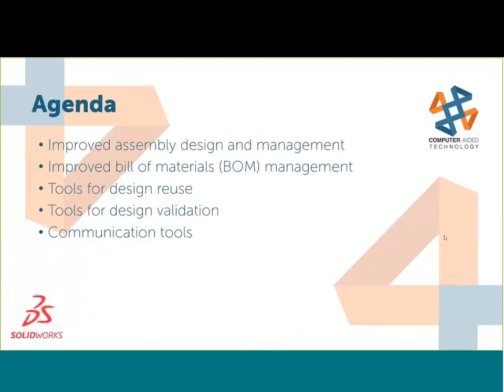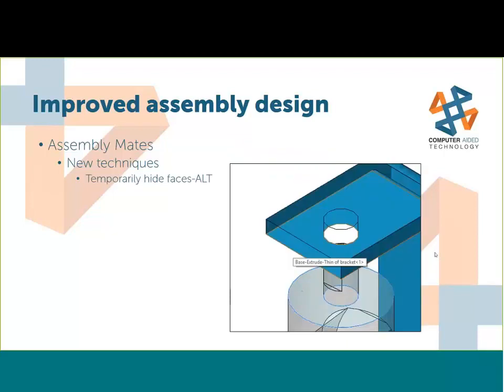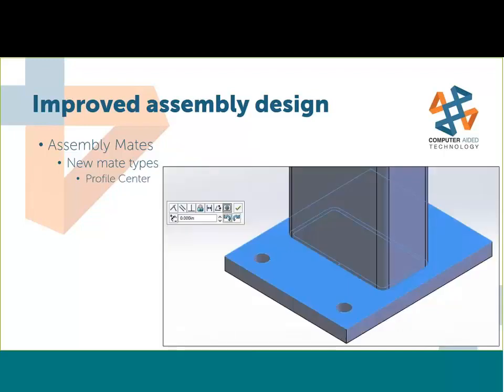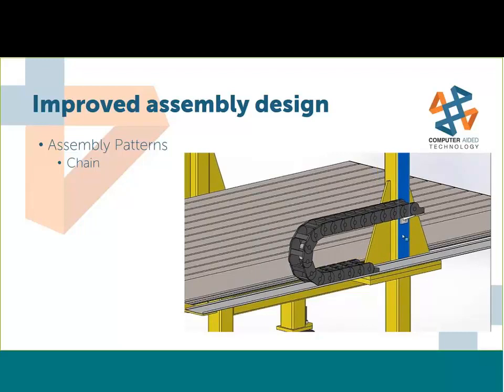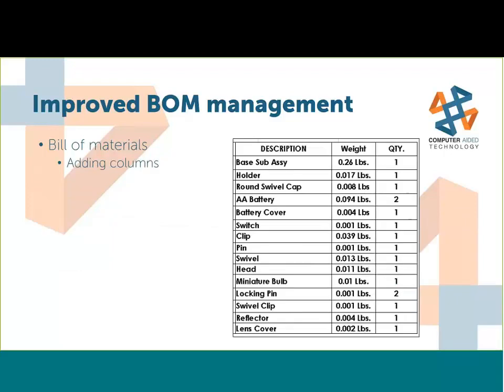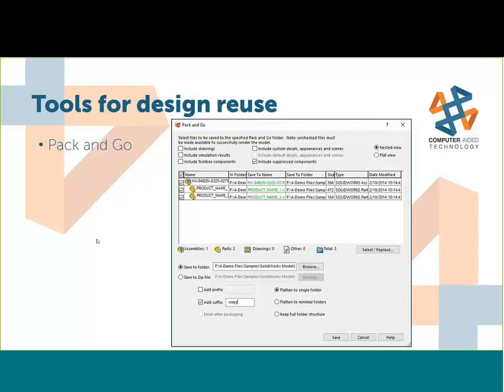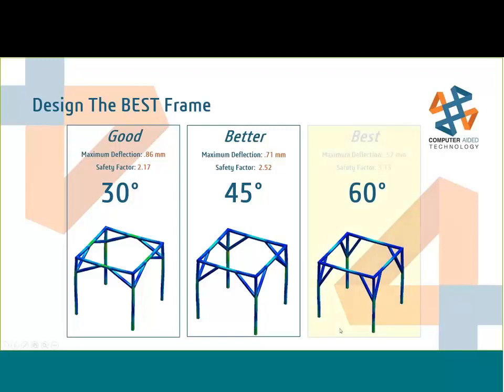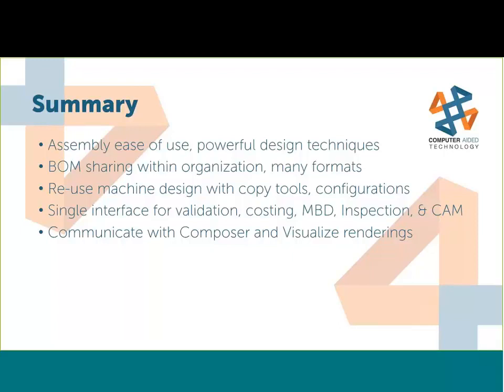SOLIDWORKS Solutions for Machine Designers Webcast Recording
How are Machine Design Companies Leveraging SOLIDWORKS to Beat their Competition?

In this webcast we will review how companies leverage SOLIDWORKS to stay ahead of their competition in the highly competitive industry of machine design.

Machine designers face many challenges:  meeting strict design requirements from customers, overcoming obstacles with creative design solutions, utilizing efficient workflows to meet tight deadlines.

Find out how SOLIDWORKS can help you meet these challenges and get ahead of your competition.